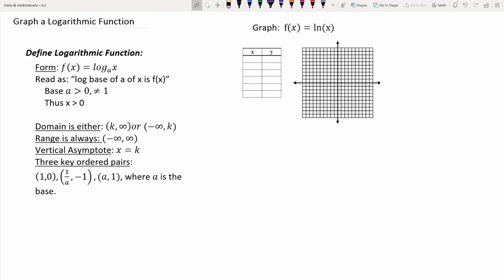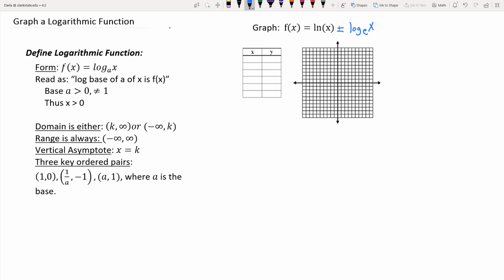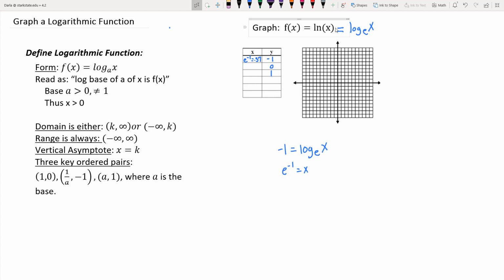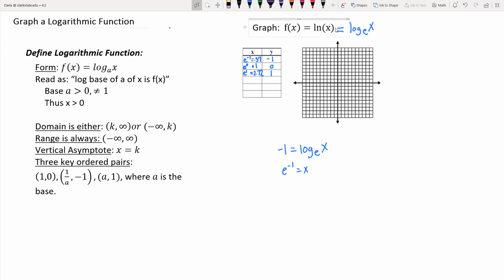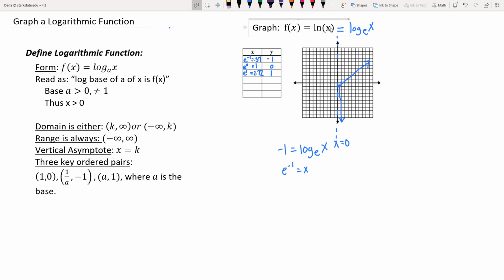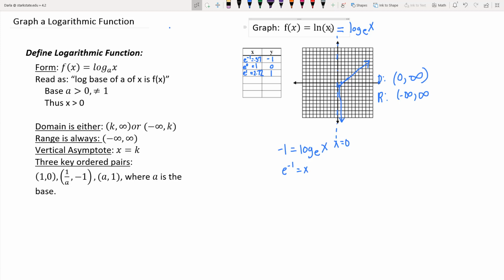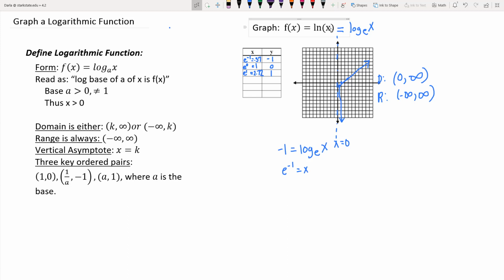4 2 Graphing a Logarithmic Function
Graphing a logarithmic function using three key ordered pairs and determining the vertical asymptote, domain, and range.